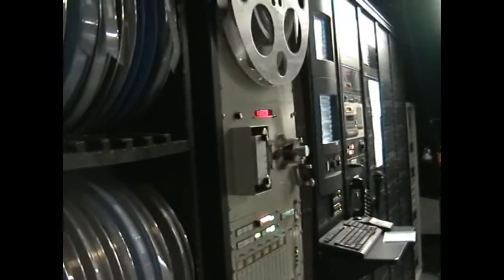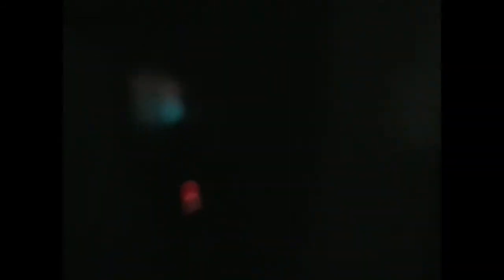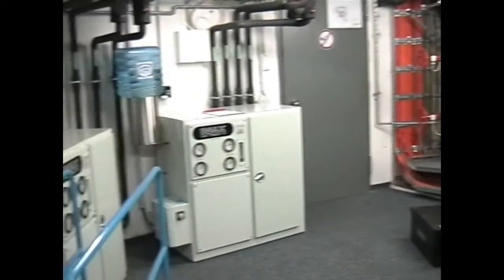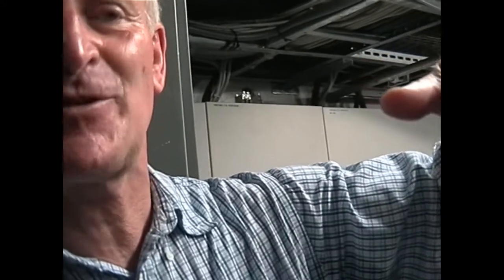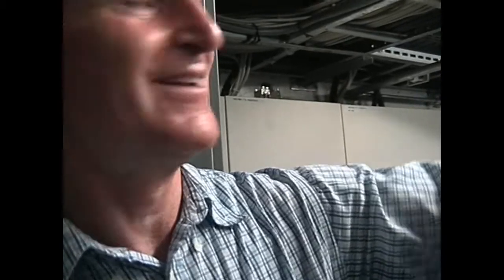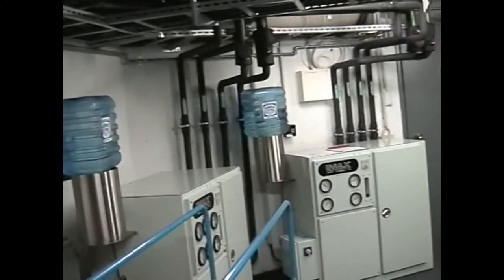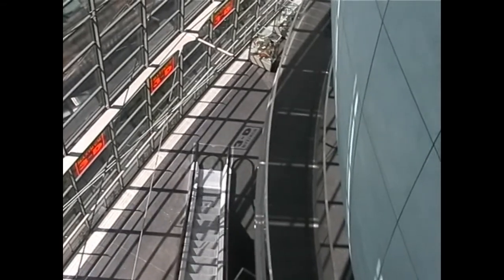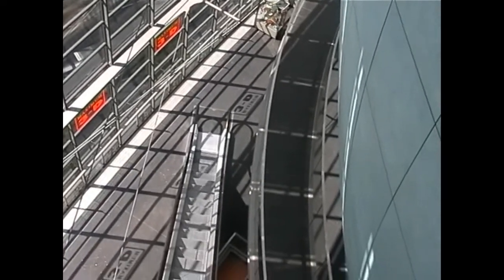OMNIMAX BERLIN V2